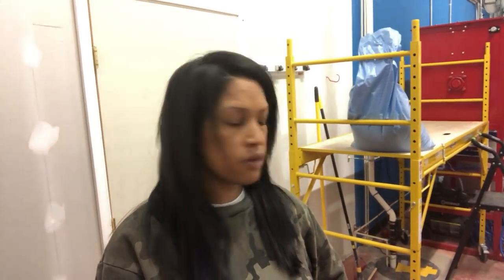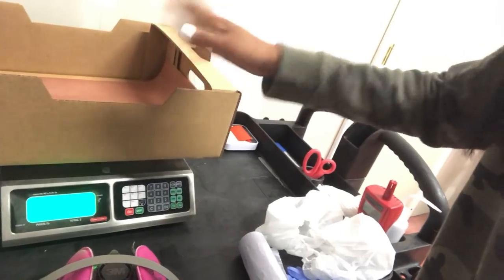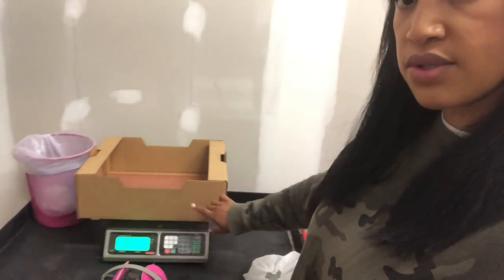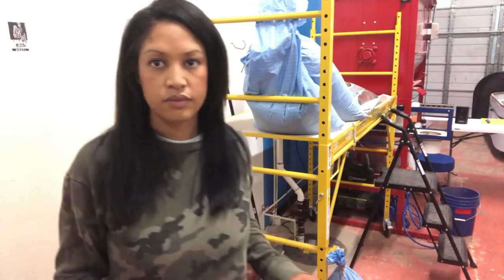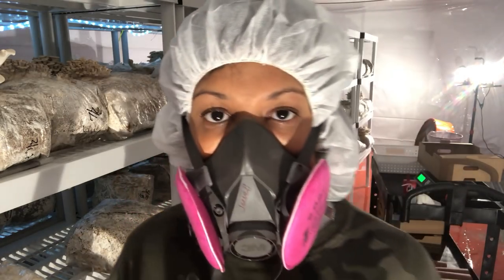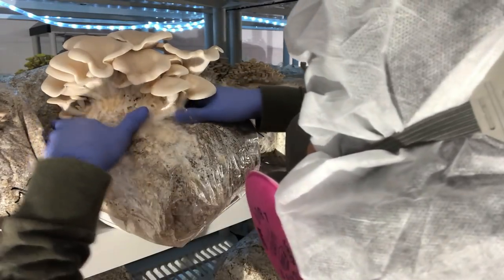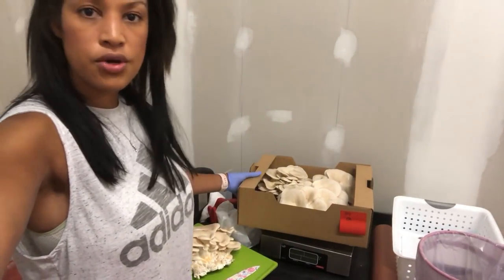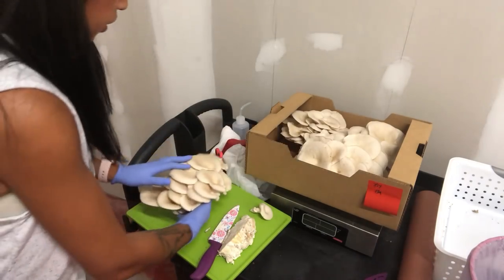How I Harvest Mushrooms & Package for delivery to Chefs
My harvest cart supplies, process for harvesting mushrooms in preparation for delivery.

*To see what equipment I purchased you can click on the link to my Kit page.  If you purchase items from the links (no extra charges for you) it helps me out so I can make more videos!

I'm a Champagne sippin' Baltimore gardener & former mushroom grower.